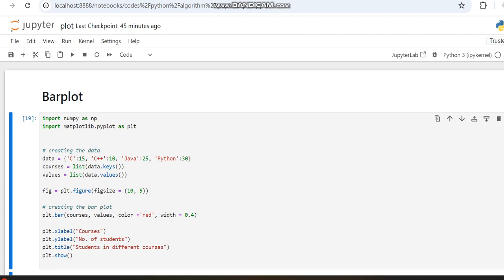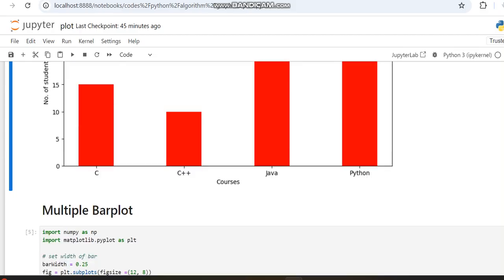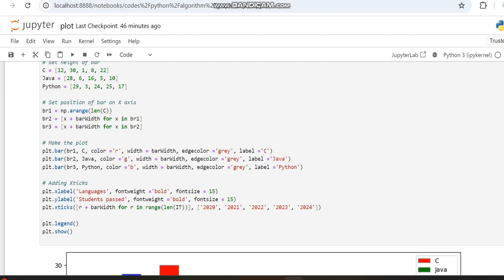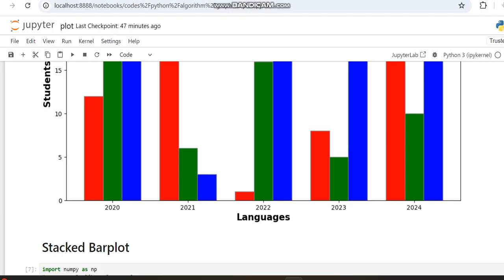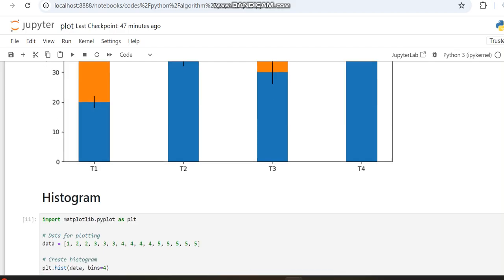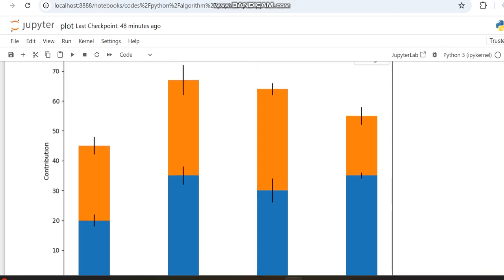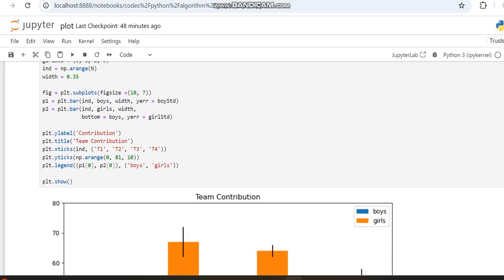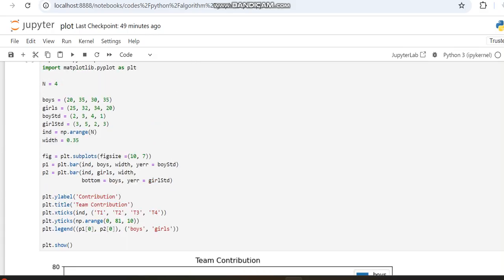Stacked bar plot in python / How to Create a stacked Bar Plot in Python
This video shows stacked bar plot in python / How to Create a stacked Bar Plot in Python